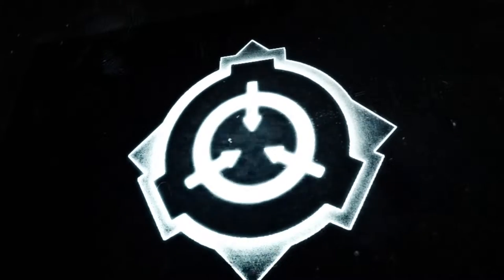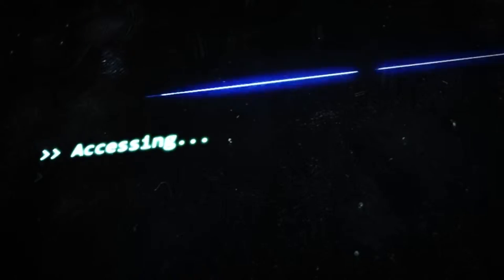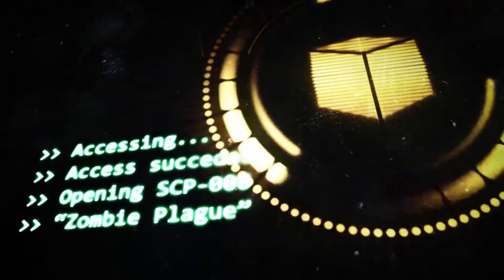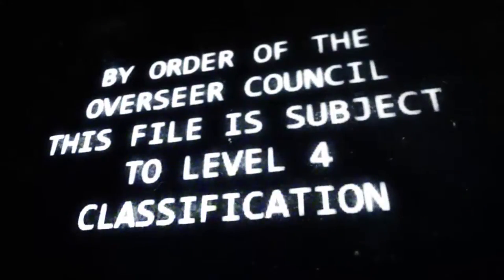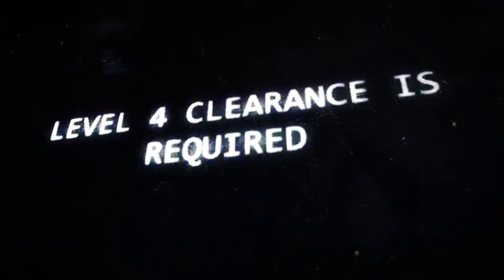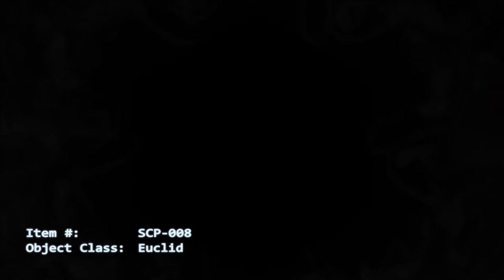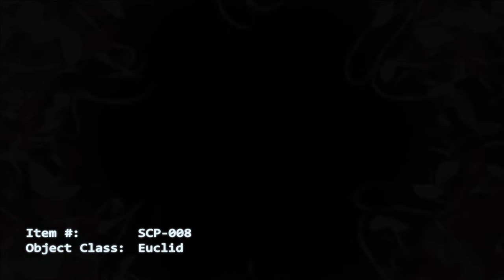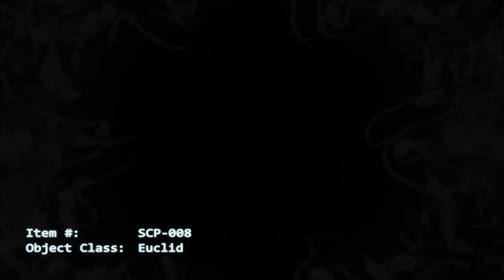SCP-008: [Zombie Plague]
"Subject will energetically move towards sights, sounds, and smells it associates with living humans. Subject will attempt to ingest living humans if physical contact is made."